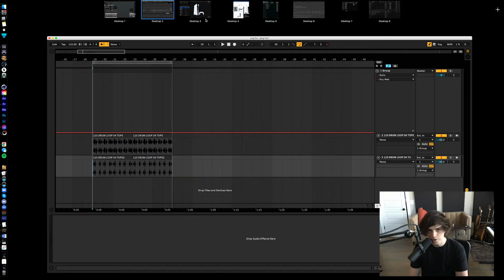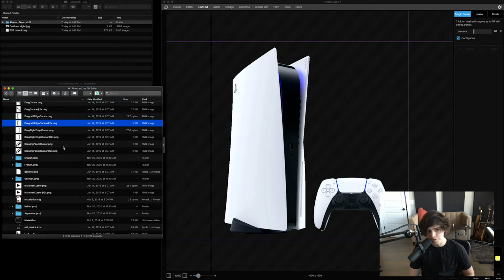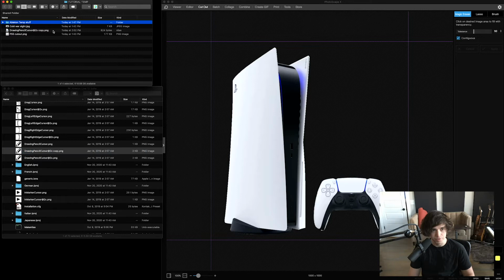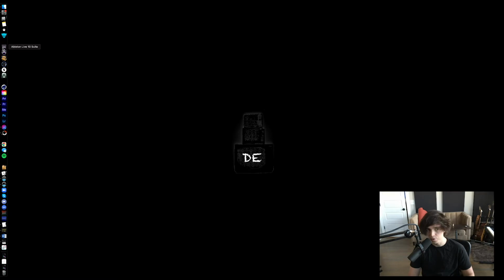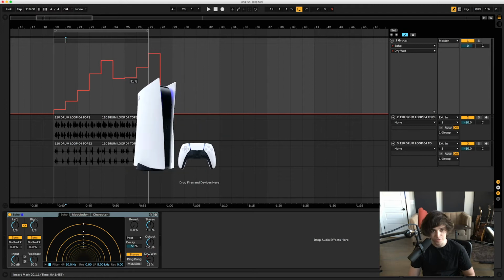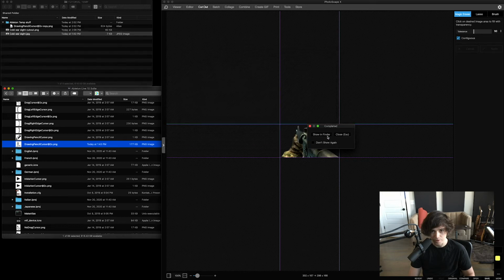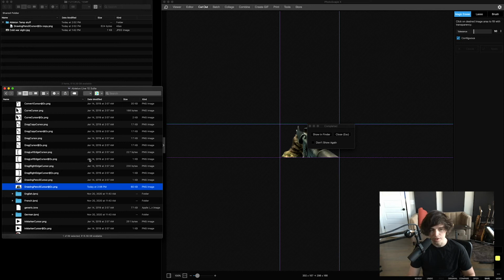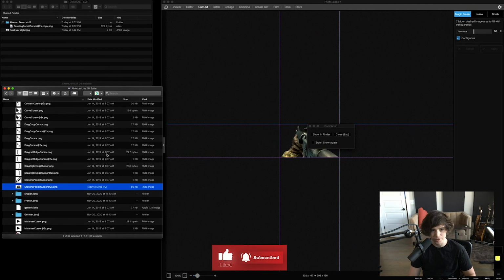How to break Ableton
🤟🏼_(ツ)_🤟🏼

GEAR  🎸 «  🎥  «💡

◀︎▻ favorite PICKS
◀︎▻ instrument CABLE
◀︎▻ PRO instrument CABLE
◀︎▻ distortion PEDAL
◀︎▻ octaver PEDAL